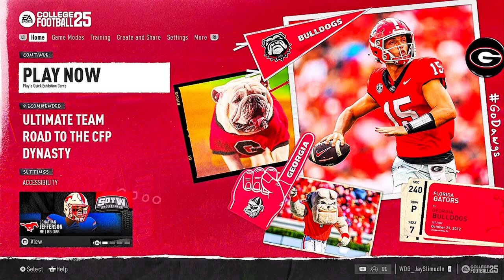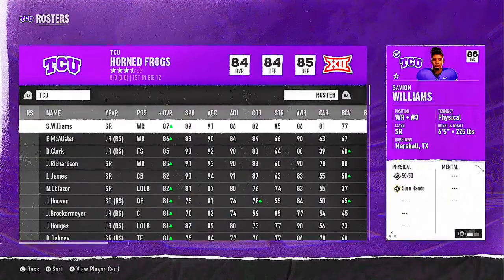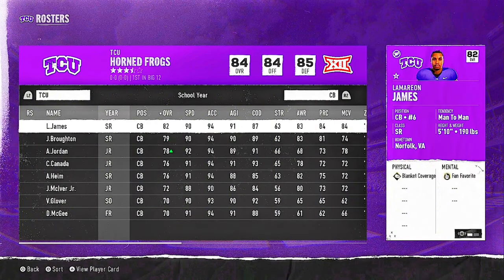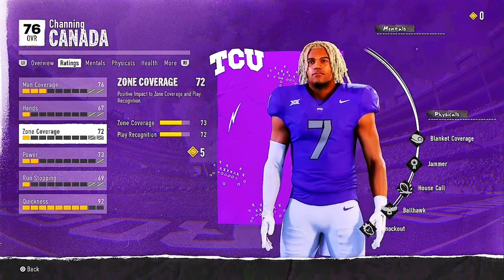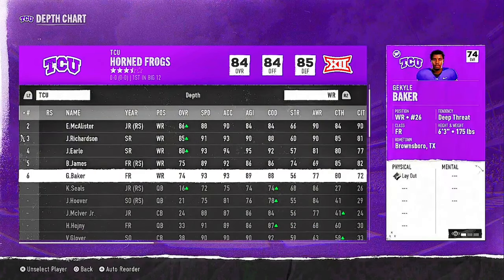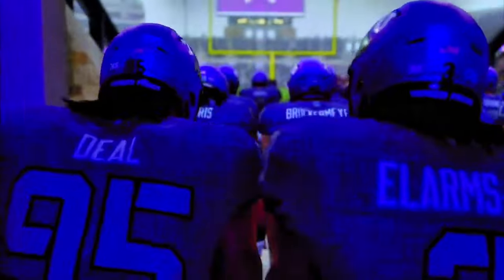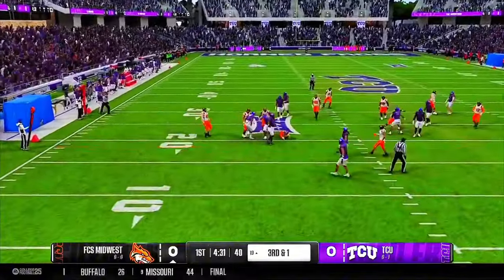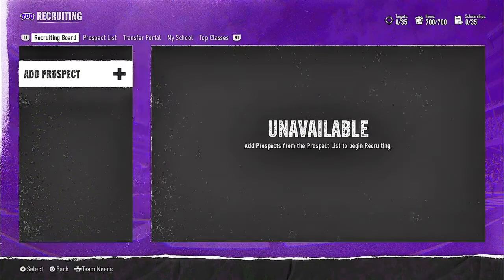How To Make A Two Player In College Football 25😱 | How To A Make Travis Hunter Build In College 25🔥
NBA 2k24 my park, NBA 2k24 low overalls
Best mypark,
NBA 2k24 best builds
NBA 2k24 youtubers
NBA 2k24 funny youtuber
NBA 2k24 NCAA roster
NBA 2k24 throwback roster
Playmaking shotcreator NBA 2k24
PLAYMAKING SHOTCREATOR BEST BUILD
BEST BUILD ON 2k24
MYCAREER HOW TO WIN ON NBA 2k21
DEFENSE NBA 2k24
BEATING HIGH OVERALL ON 2k24
ANKLE BREAKERS NBA 2k24
HOOP MIXTAPE NBA 2k24
COLLEGE BASKETBALL 2k24
NBA REACTIONS
FUNNY YOUTUBER
UPCOMING GAMER
MY PARK BEST PLAYS
NBA 2k24 BEST PLAYS
NBA 2k24 BEST DEFENSE
 NBA
Gaming, ball is life, Christian, being a Christian, basketball, houseofhighlights
Best basketball plays, AAU BASKETBALL, best AAU basketball players, AOT, sharifs cooper
Brandon Boston, cole Anthony, McDonald’s all Americans, high school basketball players
High school basketball players in NBA 2k24
Nba 2k24high school rosters, how to create high school players in 2k, cashnasty, OSN, Lsk, jesserthelaser
NBA 2k24 gamer, best players in high school, ESPN, bleacher report, lamelo Ball, lamelo ball in 2k, how to create lamely ball in 2k
How to customize shoes, how to customize Jordans, how to customize air forces, sierto, Easy shoe customs, easy way to customize your shoes
How to customize shoes tutorial, drawing tutorials, how I became a Christian, why I became a Christian,
Basketball best plays, best high school basketball players, Vernon Carey, rj Hampton, sharife cooper, Anthony Edwards, cole Anthony, college basketball best plays
NBA 2k24 best highlights, NBA 2k24 high school hoops, NBA 2k high school roster, house of highlights, how to get highschool roster on 2k , cashnasty, top plays 2k24
Best assists 2k24, NBA playoffs, EYBL, AAU tournaments, Ballislife all Americans, jalen green highlights,, Jaelen house,elite high school basketball players,

NBA 2k24, NBA 2k24 news, NBA 2k24 Gameplay, NBA 2k24 best build
NBA 2k24 best builds, NBA 2k24 college gameplay, NBA 2k24 high school
NBA 2k24 dribble tutorial, NBA 2k24 mixtape NBA 2k24 Glitch, NBA 2k24 best shot
NBA 2k24 career Mode NBA 2k24 Animations NBA 2k24 highschool NBA 2k24 Rookies, Nba 2k24 NCAA, NBA 2k24 Crossovers
NBA 2k24 Vc, NBA 2k24 Mypark, NBA 2k24 rebuild videos, NBA 2k24 Bacpacks
NBA 2k24 Shoes, NBA 2k24 My league, NBA 2k24 IRL, IRL BASKETBALL

NBA 2k24 , NBA 2k23 REP

NBA 2k24 my park,

Best mypark,

NBA 2k24 youtubers

MYCAREER HOW TO WIN ON NBA 2k24

DEFENSE NBA 2k24

ANKLE BREAKERS NBA 2k24 viral
Best mypark,
NBA 2k24 youtubers
DEFENSE NBA 2k24
COLLEGE BASKETBALL 2k24
NBA REACTIONS
FUNNY YOUTUBER
UPCOMING GAMER

Best mypark,

NBA 2k24 youtubers

DEFENSE NBA 2k24